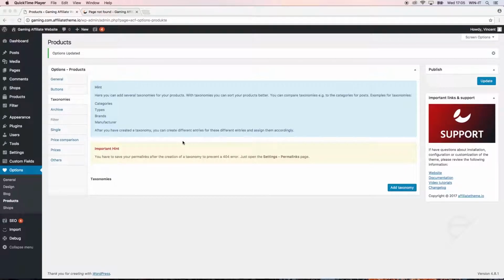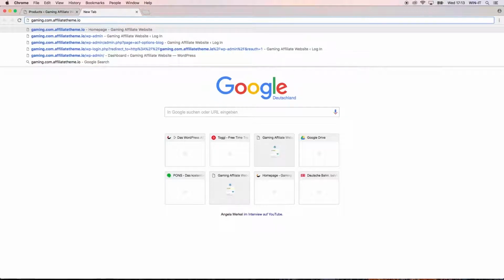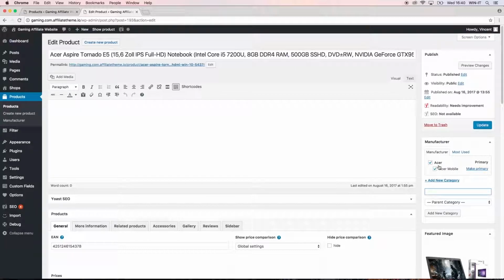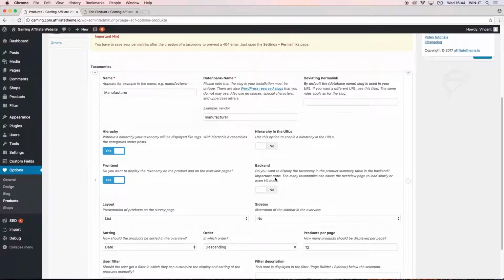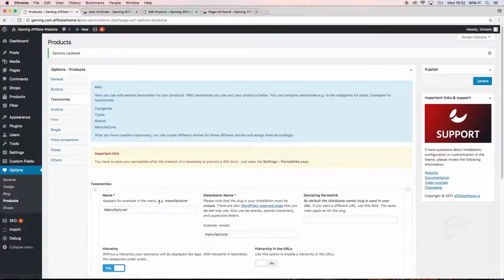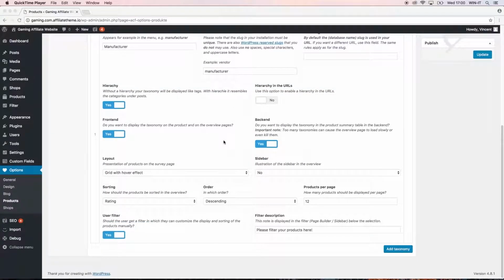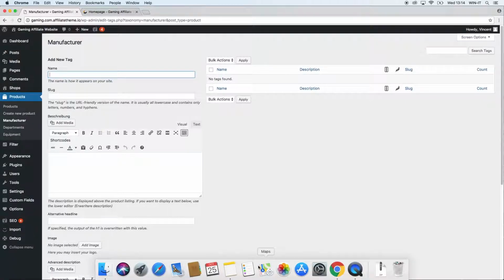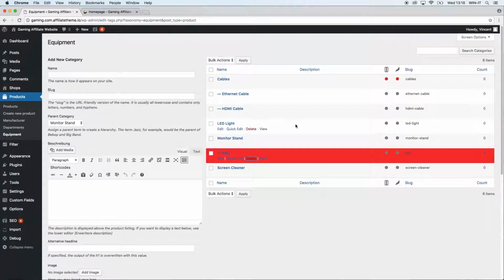(S02E03.4) Product Options (2/3) Taxonomies 🔥 affiliatetheme.io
In this video we explain the product options (Taxonomy tab).